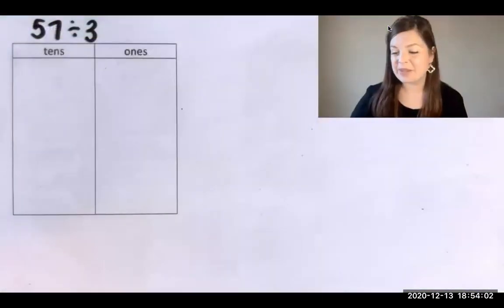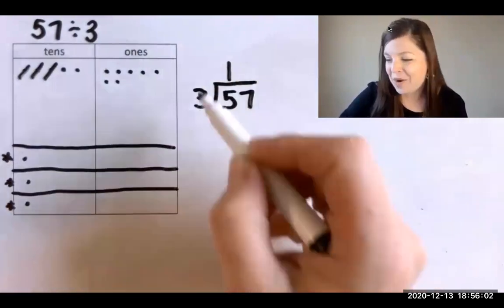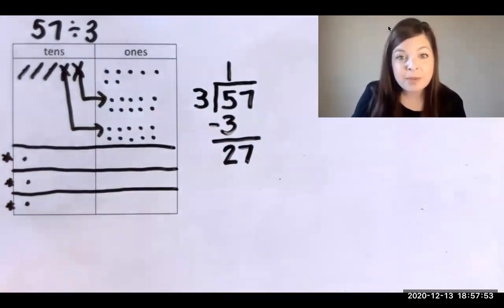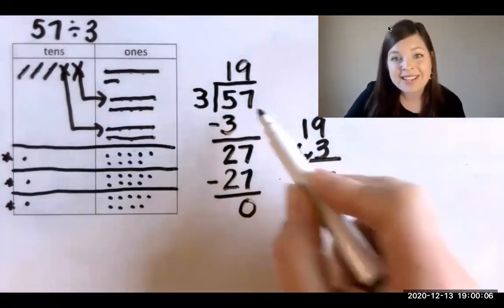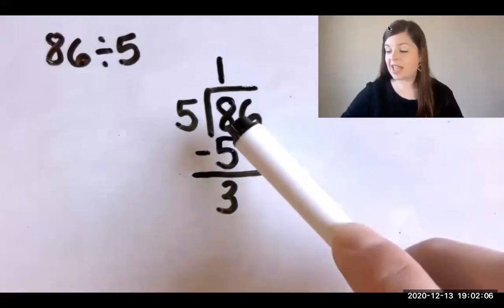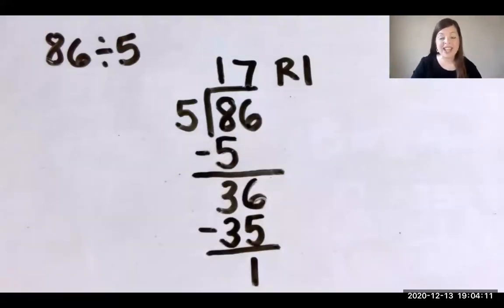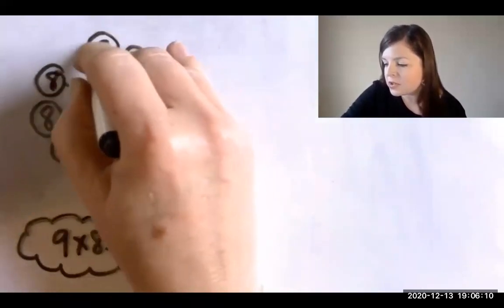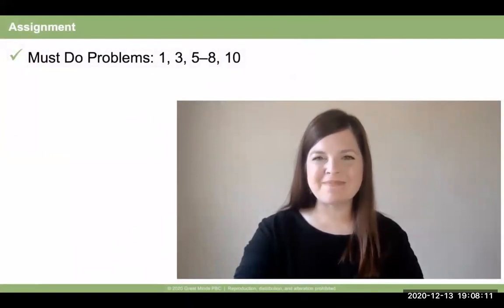Module 3 Lesson 18